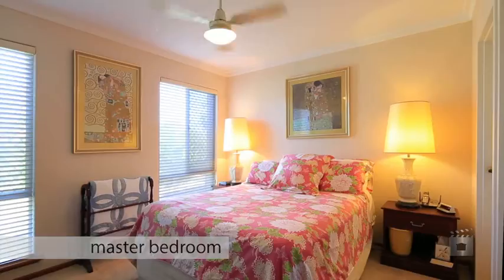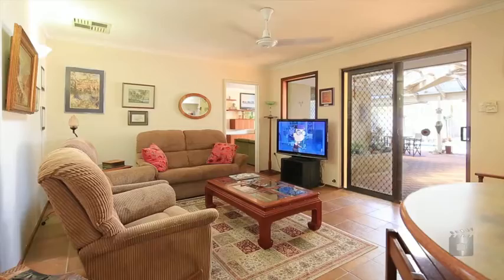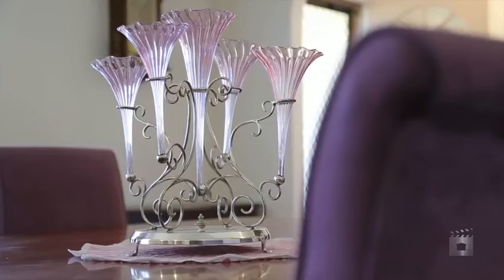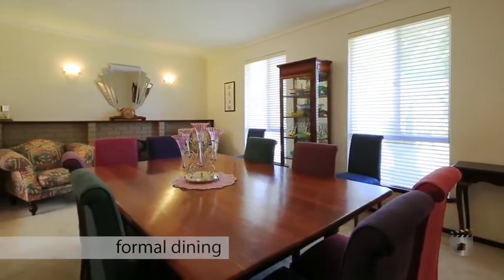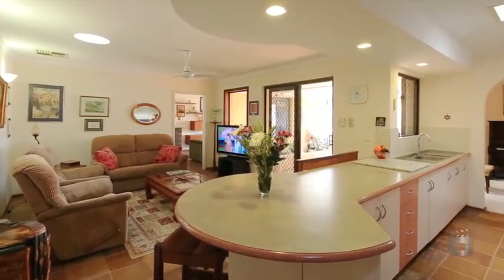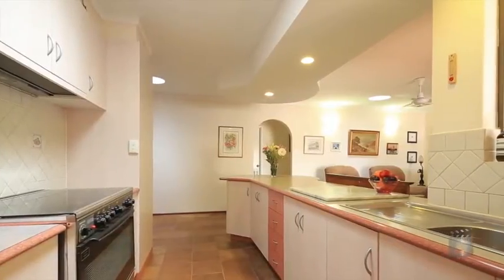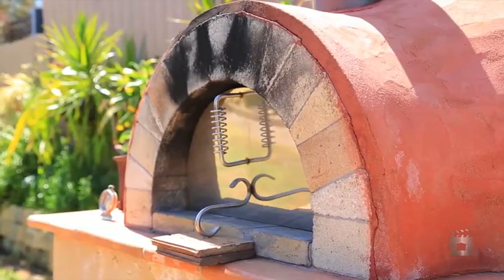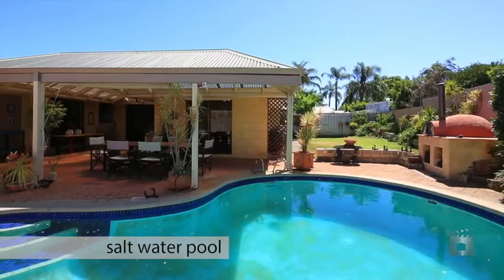12 Rana Court, Willetton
4 bedroom 2 bathroom home on large lot in cul-de-sac.
Willetton High School Zone.